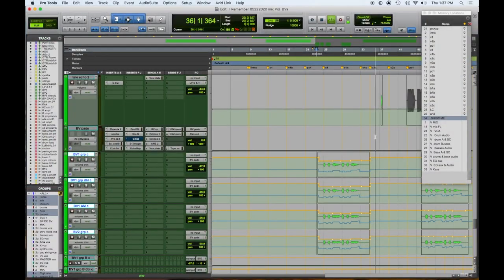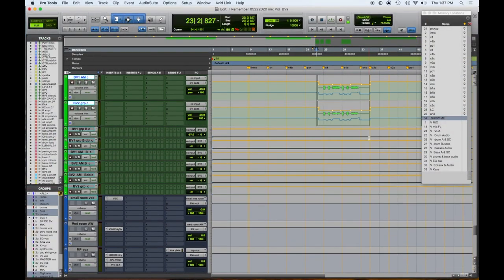Anatomy of Mix #3 - Part 13 Background Vocals 2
The is our third song in a new series of videos. In #3 we are starting our mix from the beginning The song,  I Remember by Drive By Angels is a pop rock ballad featuring powerful lead vocals, acoustic and processed keyboards, loops, acoustic & electric  guitars, bass, drums & layered background vocals.

Part 13  continues mixing the background vocals   Enjoy !